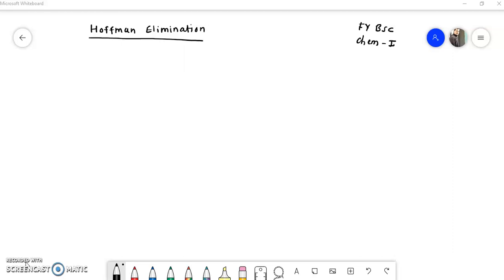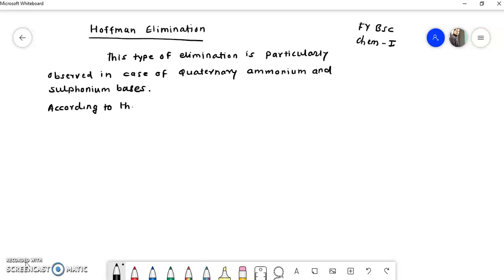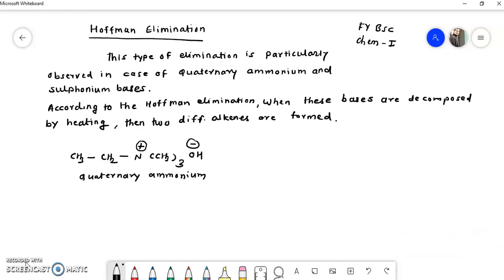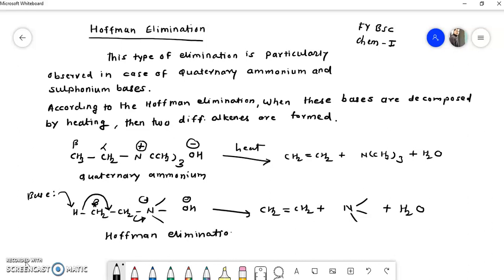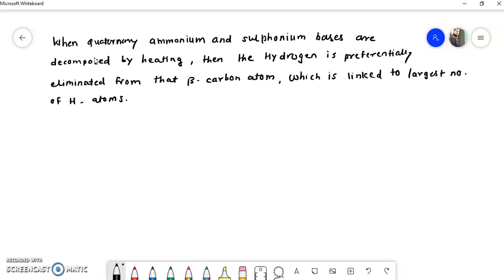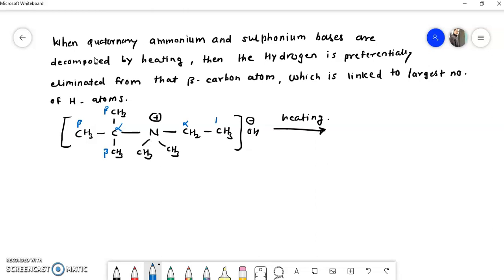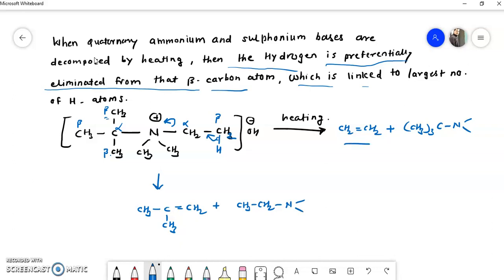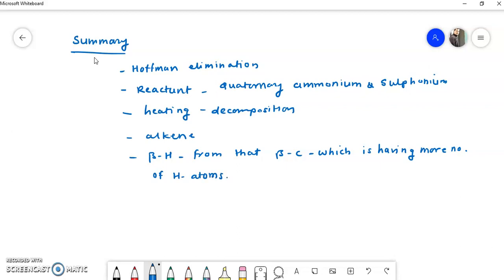Hoffman elimination | hoffman elimination of amines | hoffman elimination BSc 1st year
Hoffman elimination